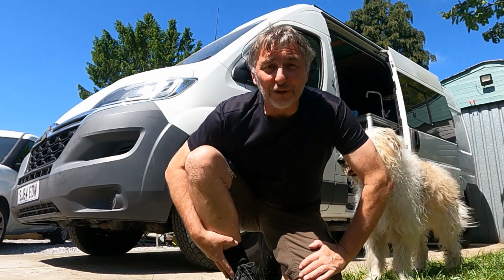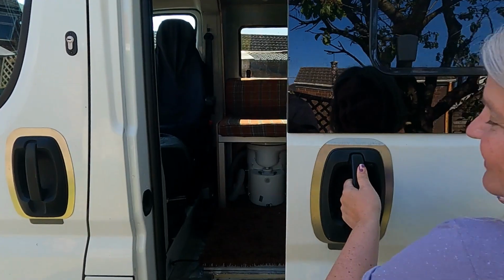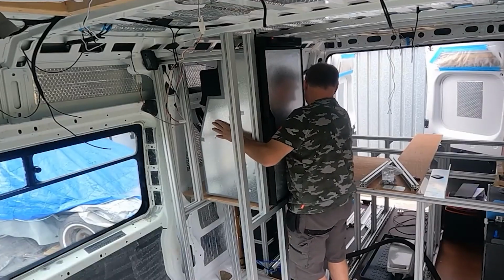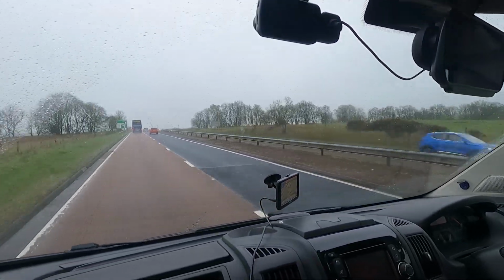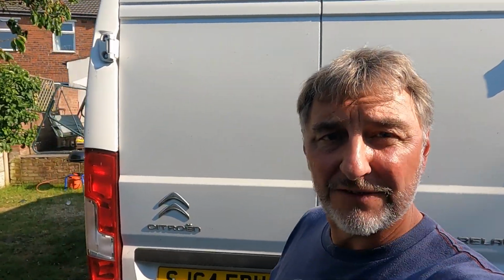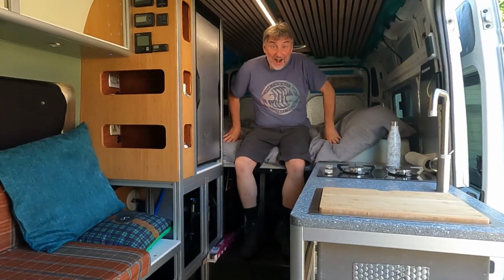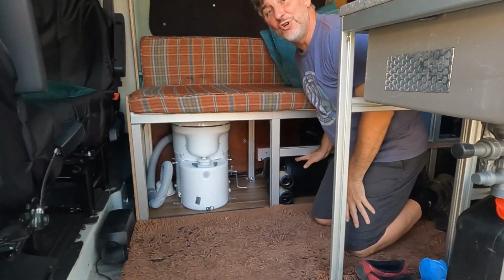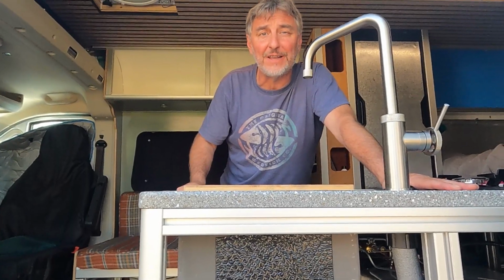DOES OUR VAN DESIGN WORK?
With all systems working we were eager to get away and test our build before we progressed any further with the trimming.
At this stage it wouldn't have been too difficult to change any aspect that failed badly to ensure our future travels were problem free and not lacking.

We were also able to familiarise ourselves with the workings of the systems and procedures for switching from travel to "home" mode.

We were delighted that all worked as it should and soon developed an easy working relationship with our van which was not only comfortable but efficiently had us switching from bed to driving mode in no time with everything necessary in-between.

Storage was lacking as we haven't finished any cupboards and draws but we managed to work from 2 "wolf" ammo boxes over a full 14 days stored in the garage.
We were surprised just how little we comfortably managed with so with all our planned storage and cavernous garage we don't think we'll ever be left wanting or how simple living in 1 small house could be.

The NC500 didn't fail to deliver, we will definitely be going back again to take our time exploring areas at a time.
Was it a holiday? .NO!
Less than 2 weeks the NC500 is more of a challenge, you will see a lot but miss much and arrive home probably twice as exhausted as when you set off.
Was it worth it?. Hell Yeah!